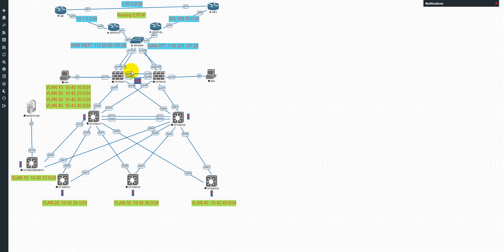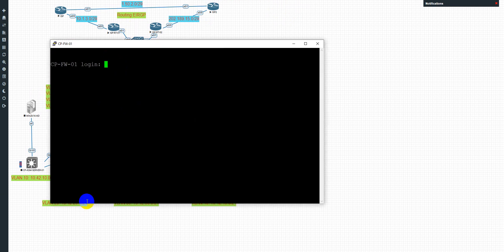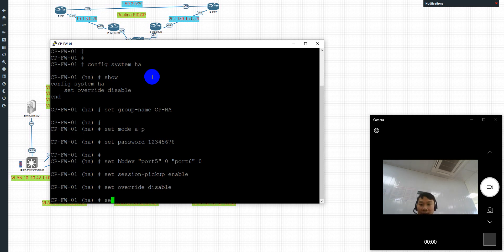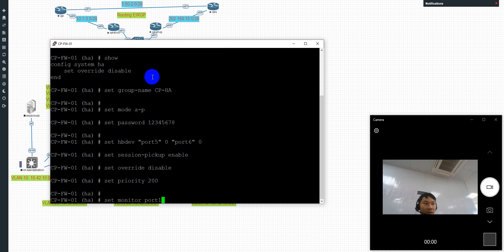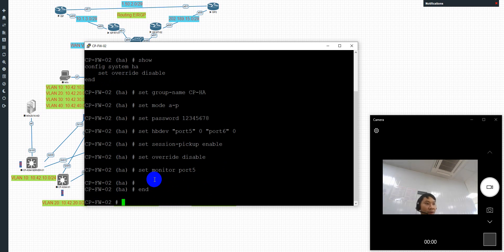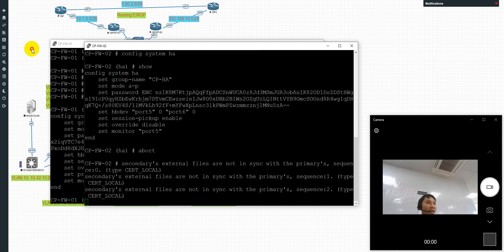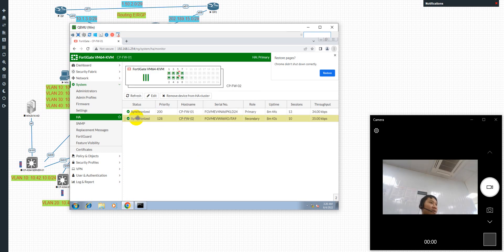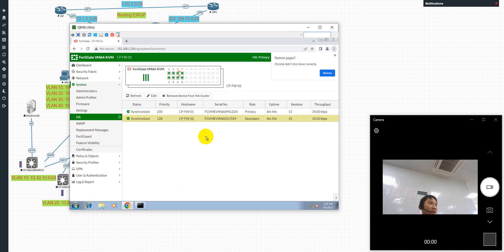Config HA Interface on FortiGate | Network Training Vlogs | Project Network for Company Part 7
Network Training Vlogs as well as a customized in-house training that is suitable for your business.
We offer a wide range of high-quality courses that will bolster your career readiness and personal growth. Whether you hope to learn new expertise, advance your skills to further your career, earn industry-recognized certifications or global certificates, Boost your knowledge and career advancement at Network Training Vlogs!